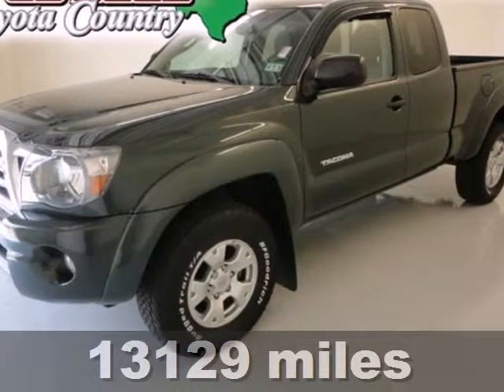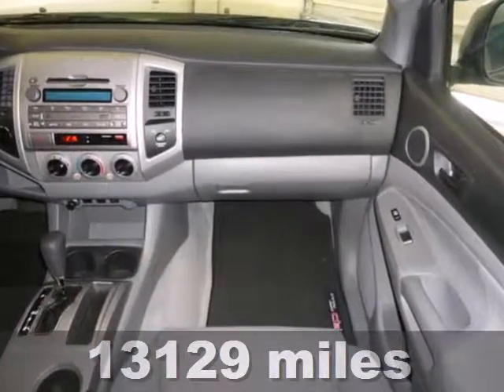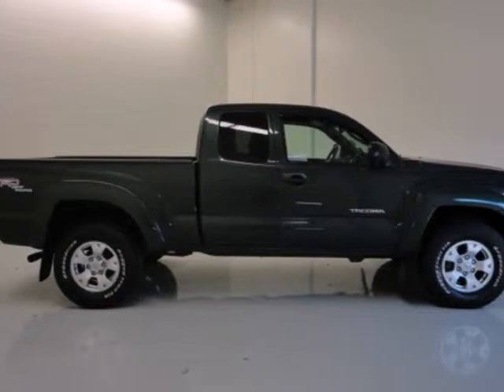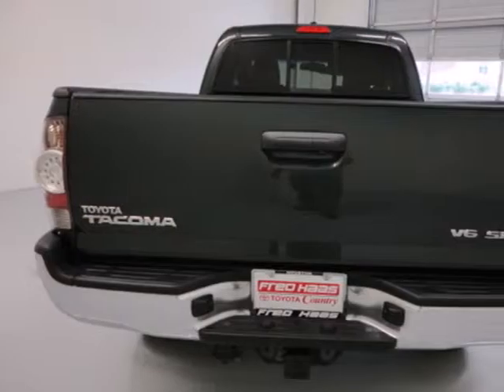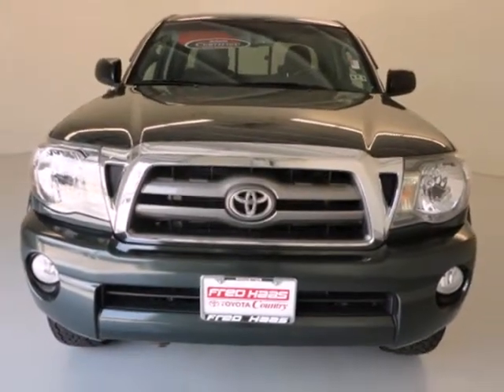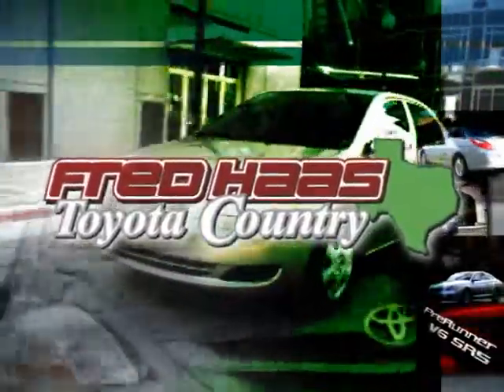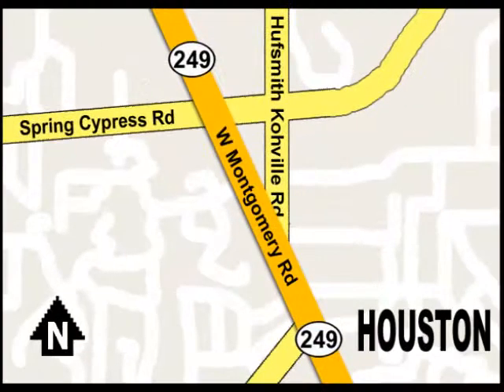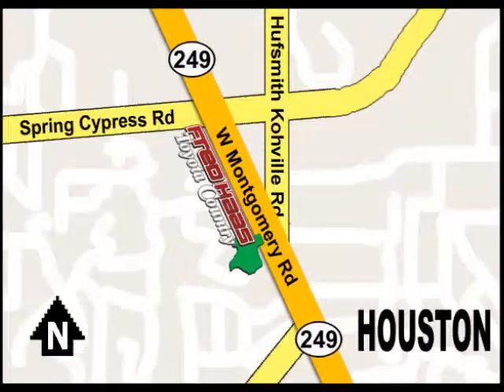2010 Toyota Tacoma AZ675317P in Houston TX Spring, TX SOLD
SOLD - If you are looking for real value on a great used car, Fred Haas Toyota Country invites you to come in and test drive this 2010 Toyota Tacoma, stock# AZ675317P. We are conveniently located near Houston TX Spring, TX and known for our great selection, reliability and quality. Come take a look at this 2010 Toyota Tacoma today.

22435 Tomball Parkway
Houston TX Spring TX, 77070